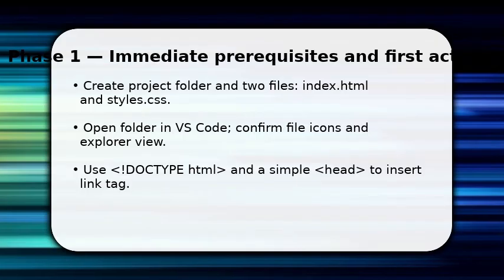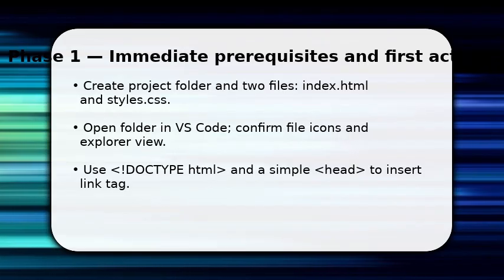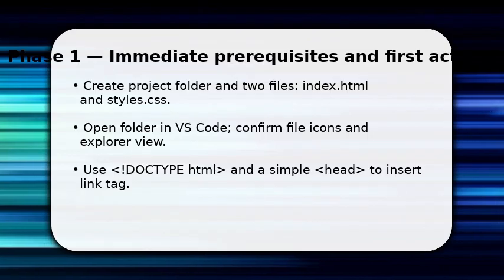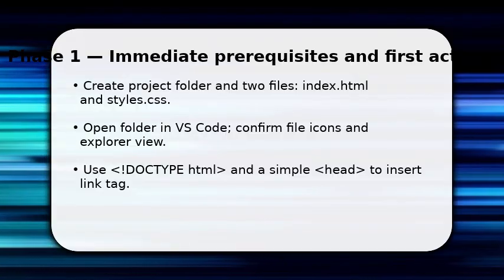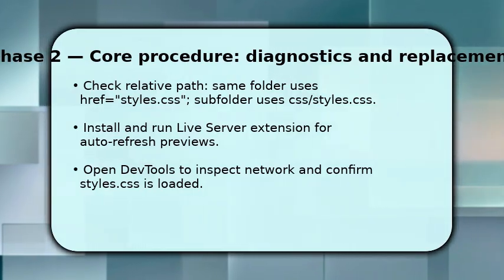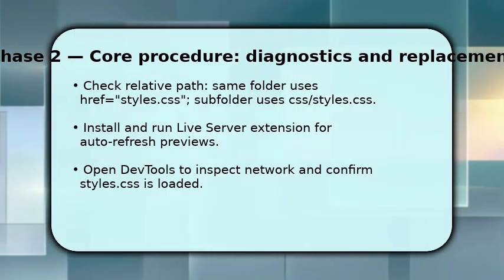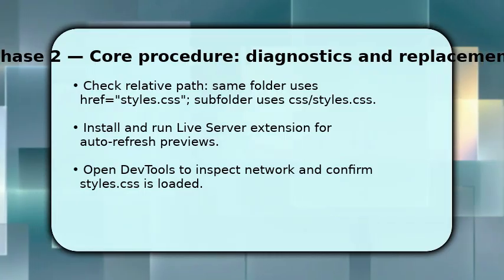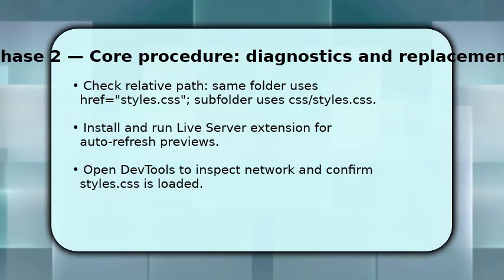How to Link Html and Css in Visual Studio Code (easy Method)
How to Link Html and Css in Visual Studio Code (easy Method) | 🔒 Surfshark VPN Deal — Stay private and secure. $1.99/mo + 3 Months Free ▸

Learn the straightforward method to link HTML and CSS in Visual Studio Code for web development. This video guides you through setting up your project, writing clean code, using built-in extensions like Live Server, and troubleshooting common issues.

Visual Studio Code, HTML, CSS, Web Development, Link HTML & CSS VSCode, Live Server Extension, Project Setup in Visual Studio Code, Clean Coding Practices

.NET,